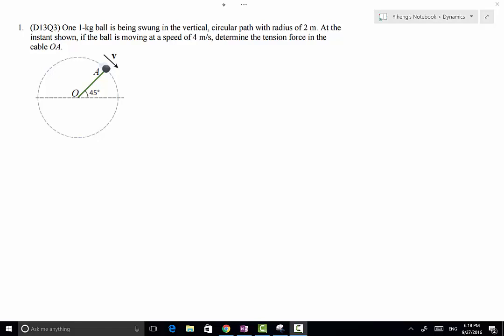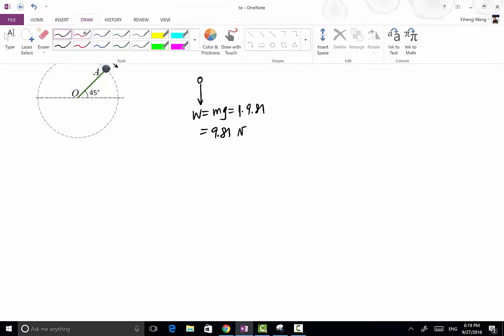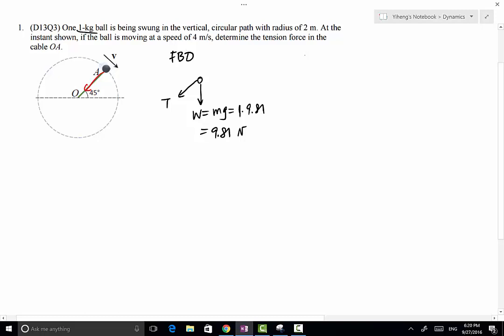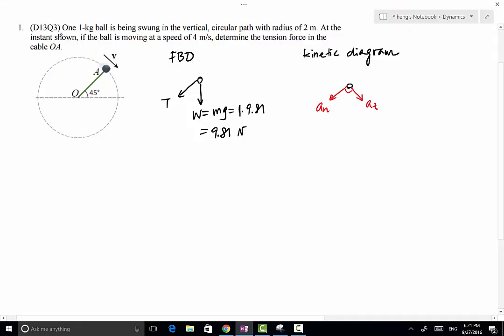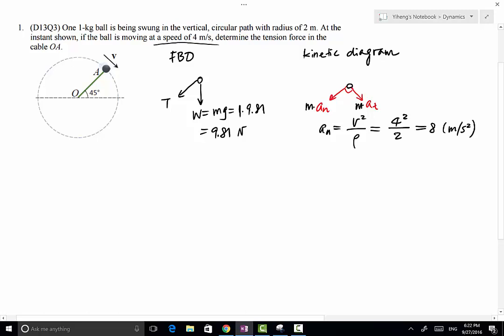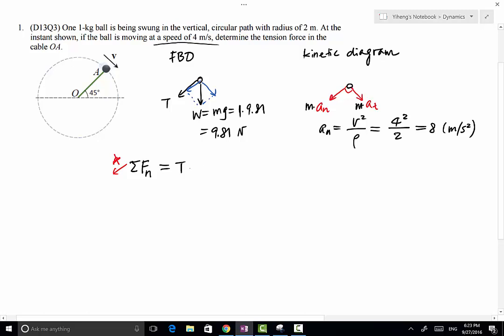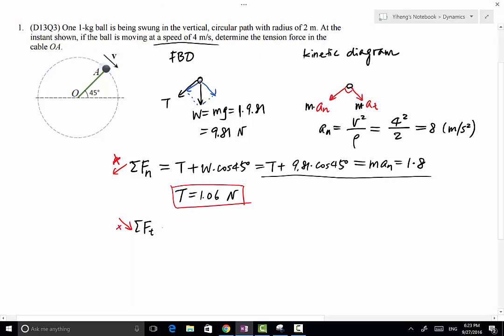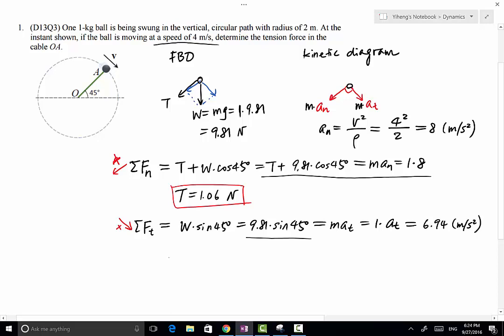Dynamics W HW04P1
Video solution of Statics written HW 04, problem 1, which is also the quiz problem 3 in video